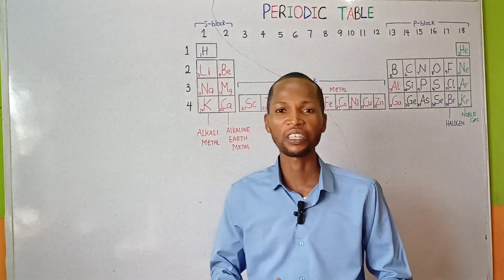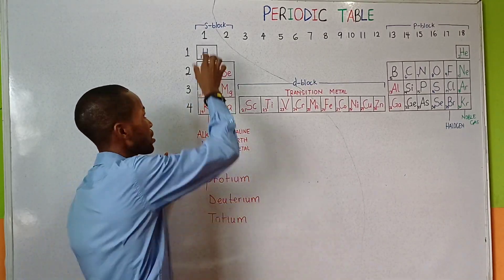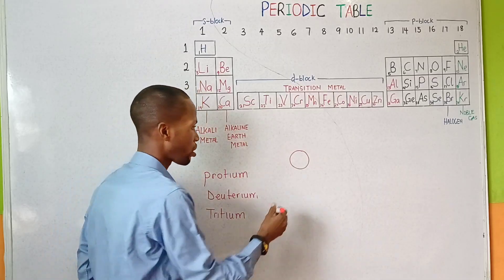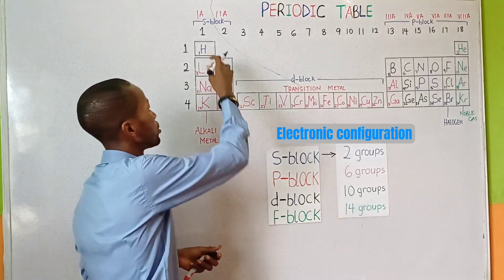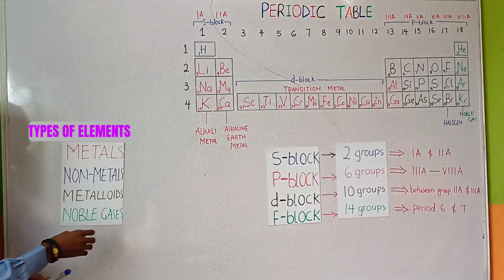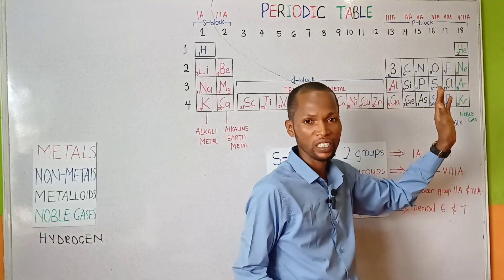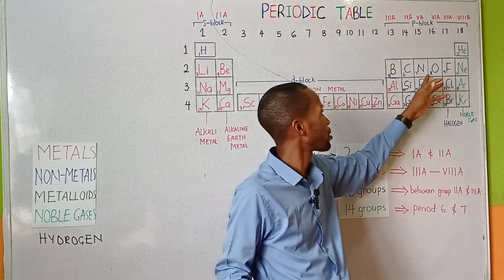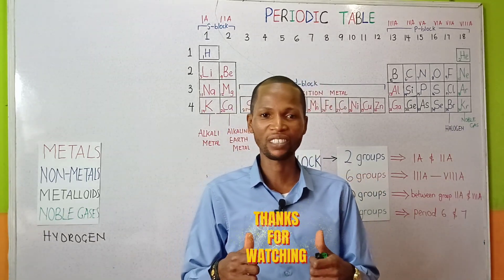Periodic Table Explained: Groups, Periods, Blocks & Families of Elements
Unlock the secrets of the Periodic Table of Elements in this simple yet powerful chemistry lesson!
🔥 Whether you are preparing for WAEC, NECO, JAMB, IJMB, JUPEB, Undergraduate exam, Nursing entrance exams, or just want to master chemistry, this video breaks down the groups, periods, blocks, families, and types of elements in the easiest way possible.

👉 In this tutorial, you’ll learn:
✔ What are groups and periods in the periodic table
✔ How elements are arranged into blocks (s, p, d, f)
✔ The meaning of element families (alkali metals, alkaline earth metals, halogens, noble gases, etc.)
✔ Different types of elements (metals, non-metals, metalloids, noble gas and hydrogen)
✔ Smart tips to remember periodic table trends for exams

This video is perfect for secondary school students, college of nursing aspirants, Advanced level students, undergraduates and anyone preparing for competitive exams. With clear explanations and examples, you’ll finally understand how the periodic table works!

VIDEO CHAPTERS:
00:00 Introduction
00:35 Mendeleev's periodic law
01:42 Modern periodic law
02:18 Periodicity
03:02 Periods of elements
04:58 Groups of elements
06:30 Classification of elements into blocks
09:16 Types of elements in the periodic table
09:42 Metals, non-metals, metalloids, noble gas, and hydrogen
13:40 Families of elements
14:33 Summary of periodic table
16:23 Outro